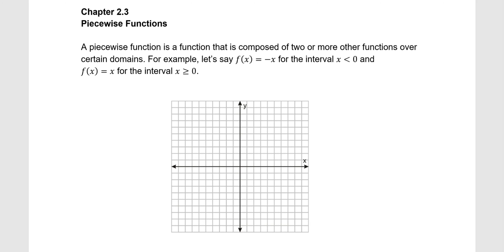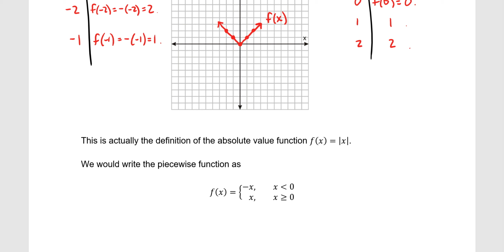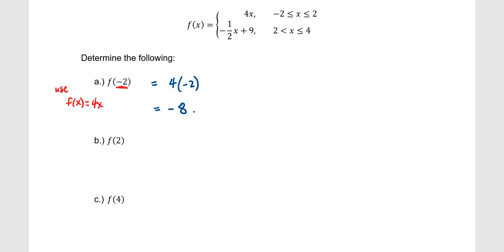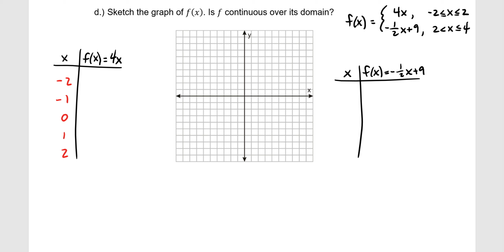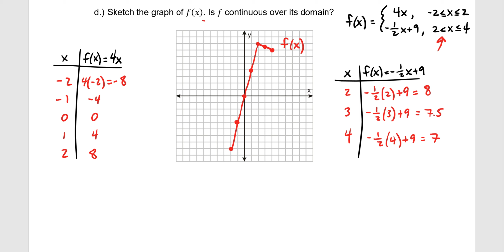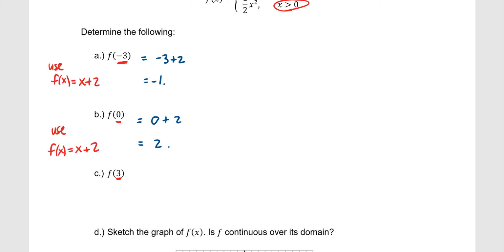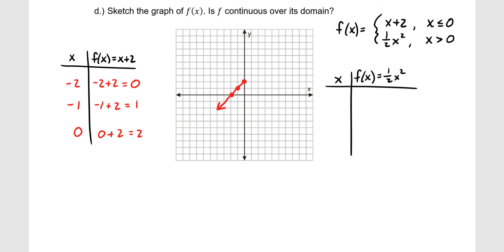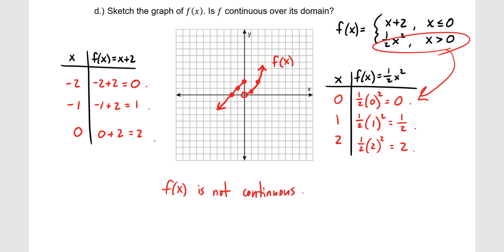Chapter 2.3 - Piecewise Functions